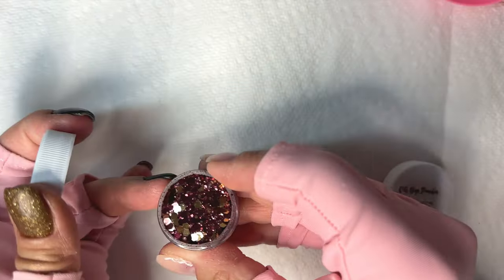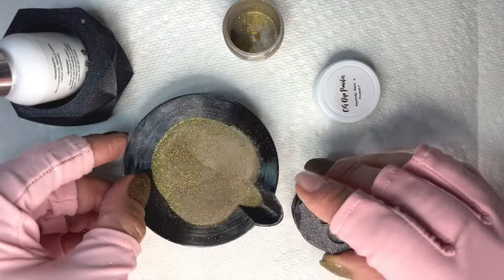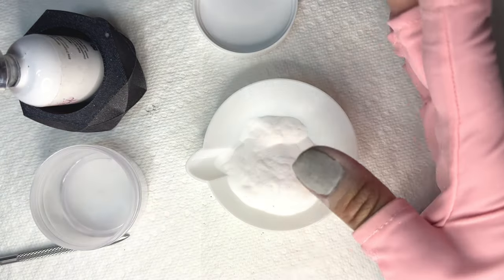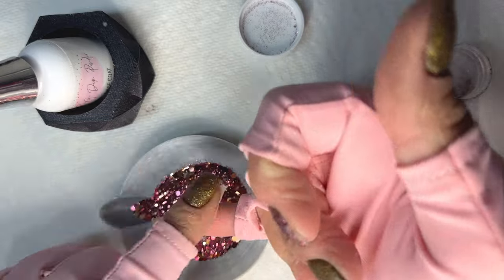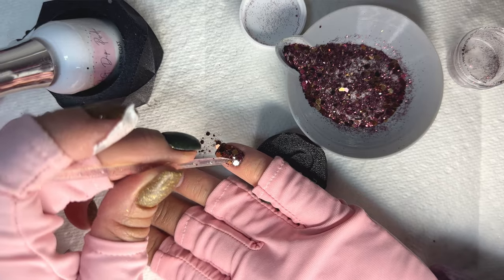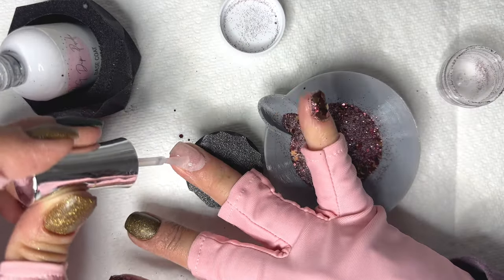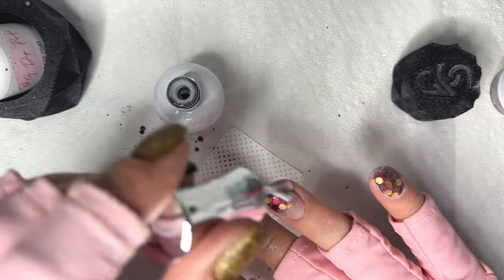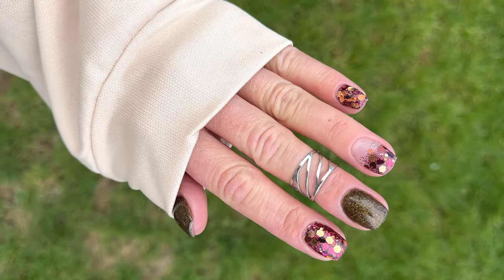HOW TO GLITTER OMBRE ON SHORT DIP NAILS/ Beginner Friendly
Can you do glitter ombré with dip powder on short nails!? If you want to learn how to do easy glitter ombres- this ones for you!! This is a must watch tutorial and great for beginners and advanced dippers!

Still struggling with dip powder nails?! Get my Dip Nails 101 nail guide here!! It’s over 45 pages long and filled with start to finish information to successfully apply dip nails at home! ⬇️

*Products Used*

Anybody Want A Peanut?
Is This A Kissing Book?
Just A Dusting
Original Glass clear
Dip liquids
Stabby sticks
Ombre brush
Builder gel- clear
*gifted

Amazon Storefront- see IDEA LISTS for nails!